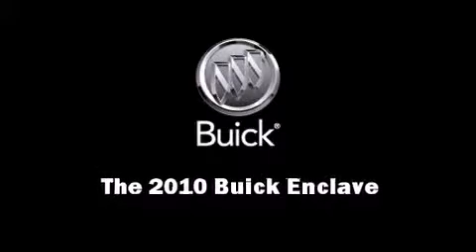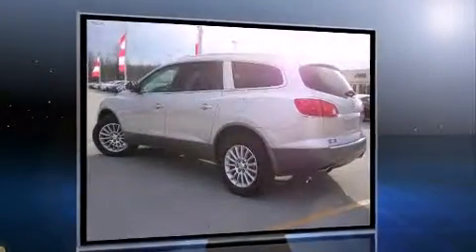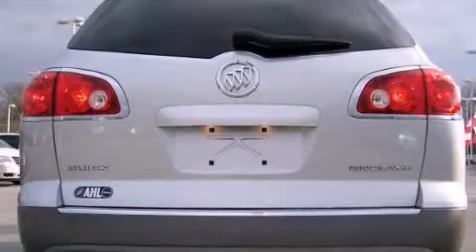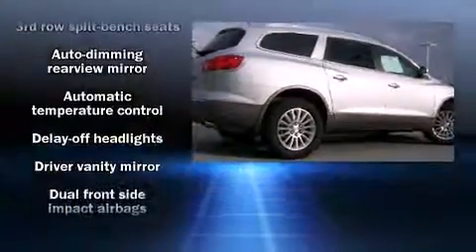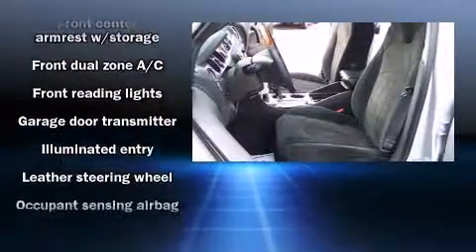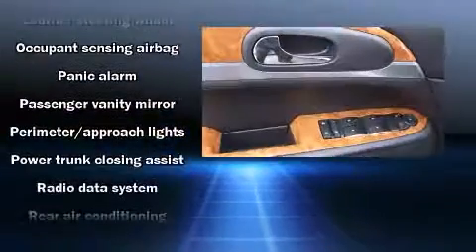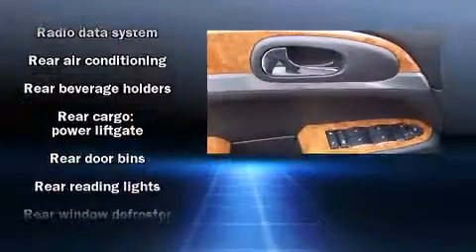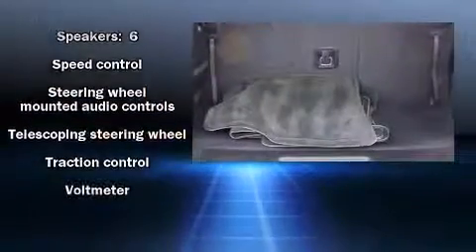2010 Buick Enclave CX in Lima, OH 45805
Sensibility and practicality define the 2010 Buick Enclave. A 3.6 liter V-6 engine pairs with a sophisticated 6 speed automatic transmission, providing a smooth and predictable driving experience. It distinguishes itself from the competition with features such as: power trunk closing assist, a leather steering wheel, a built-in garage door transmitter, a power seat, an automatic dimming rear-view mirror, a power rear cargo door, and remote keyless entry. Third row seats provide an even greater maximum passenger capacity. With high intensity discharge headlights illuminating your path, you'll always appreciate maximum visibility. In the event of a rollover collision, side curtain airbags provide additional protection for outboard seated passengers. We know that you have high expectations, and we enjoy the challenge of meeting and exceeding them! Stop by our dealership or give us a call for more information.